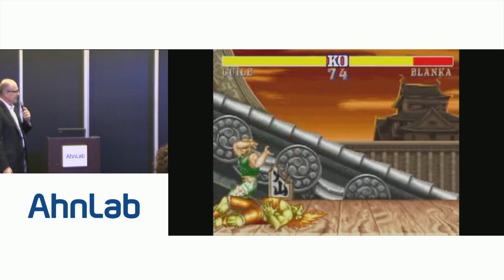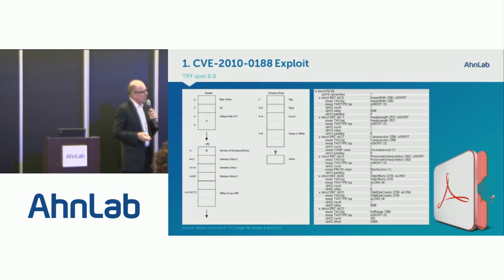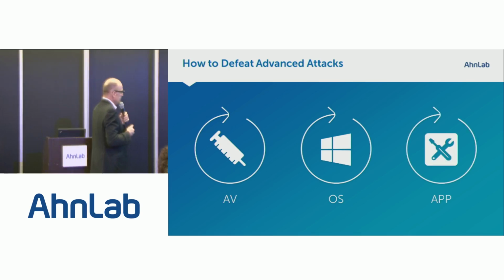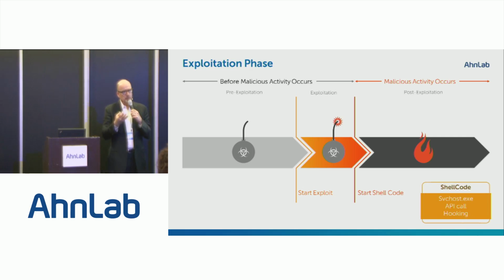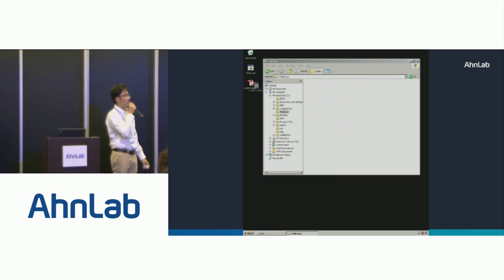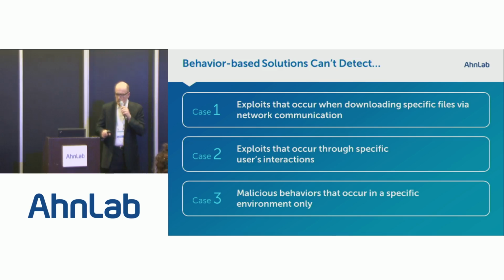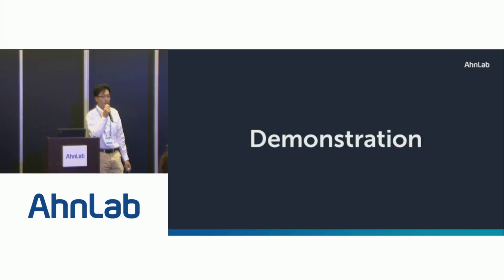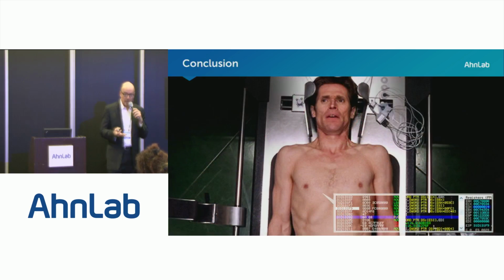RSA 2015 Briefing Center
Beyond the behavioral analysis against APTs
최신 보안 기술에 대한 심도 있는 정보가 공유된다는 것이 RSAC의 가장 큰 매력이다. 안랩은 30분 간의 브리핑센터(Briefing Center) 발표를 통해 행위기반 탐지에 의존하는 기존의 대응 방식과 달리 독자적인 동적 콘텐트 분석(Dynamic Intelligent Content Analysis, DICA) 기술로
악성 행위의 발생 여부와 상관 없이 알려지지 않은 위협을 사전에 진단하는 방안을 소개했다.
특히 전상현 안랩 선임 연구원은 DICA를 이용해 최근 지속적으로 나타나는 문서형 악성코드를 탐지하는 방법을 시연해 상당한 관심을 받았다.